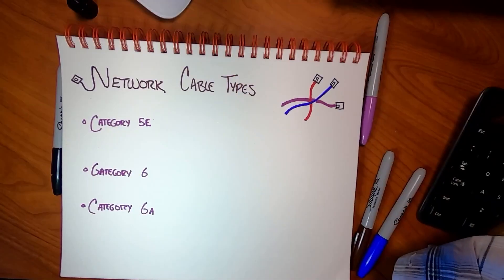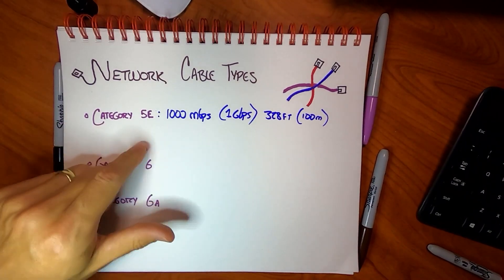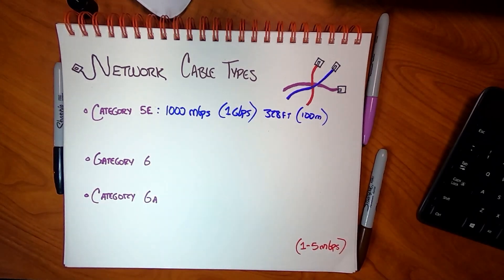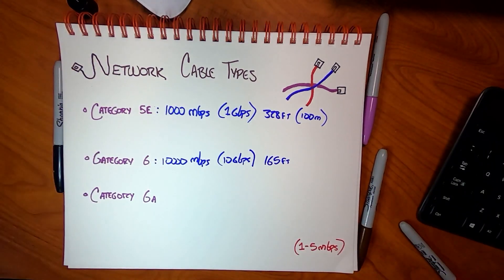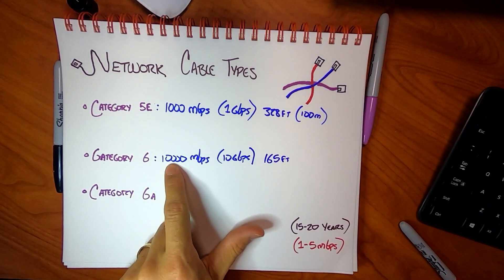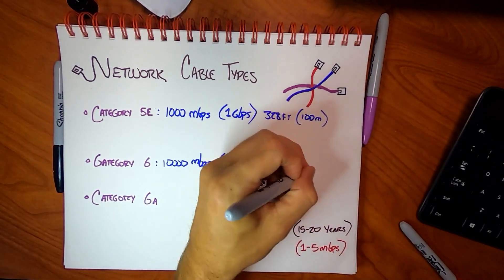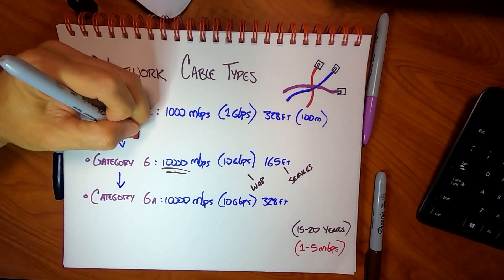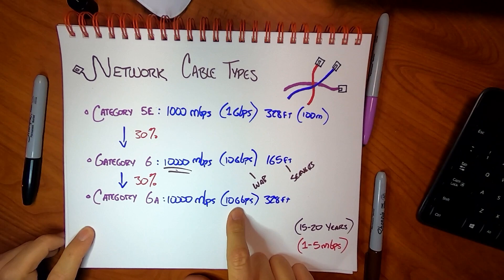The Different Ethernet Cable Types, EXPLAINED!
If you're installing network cabling, it's SUPER important to have an understanding of the different types of ethernet cabling... After all, you want to get it done right the first time, right?

00:00 Intro
00:09 Self and company intro
01:20 Types of ethernet cable
01:36 Category 5E
02:34 Category 6
04:14 Category 6A
05:12 What works well for new builds?
05:38 Outro